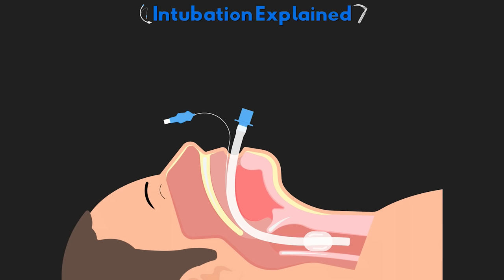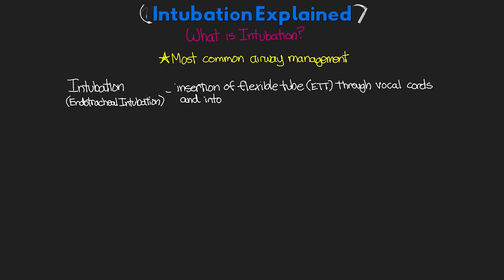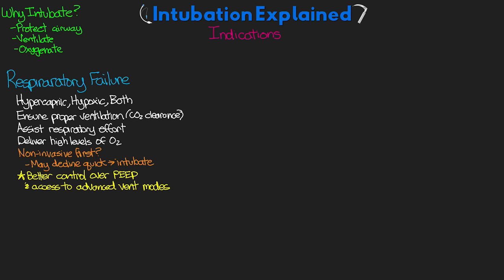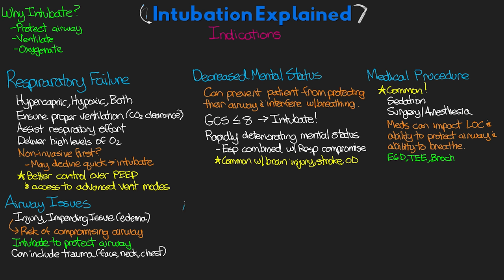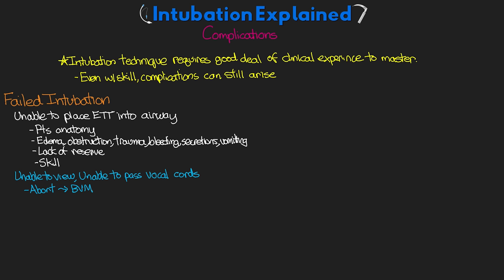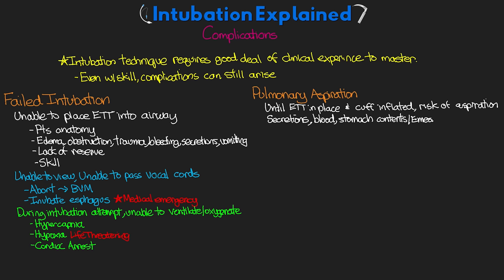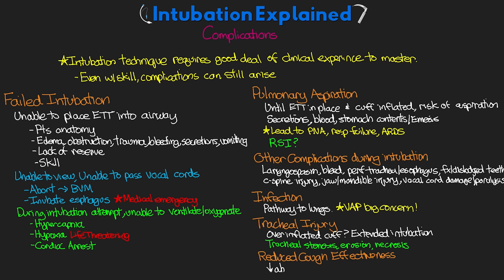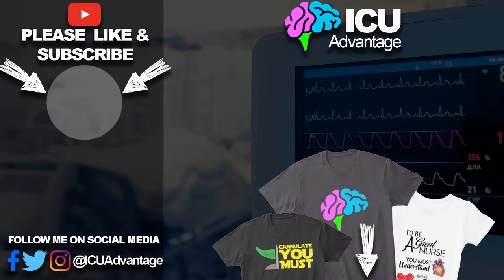What is Intubation? - The Basics Explained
A quick discussion about the basics of intubation! 📝 Free Quiz

We are talking intubation. In this lesson I start off with a quick overview of what intubation is and then talk about some of the different reasons in which we would intubate someone. Follow that up with a quick review of contraindications and then finally some of the complications that can come about from the intubation itself as well as the time being intubated.

0:00 Intro
1:36 What is Intubation
3:08 Indications
6:30 Contraindications
7:53 Complications
13:00 Wrap up